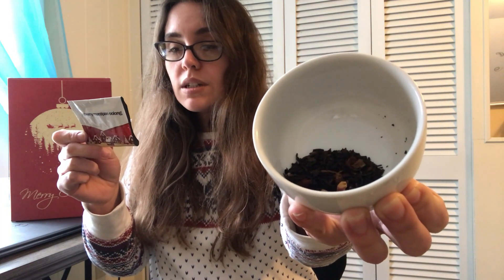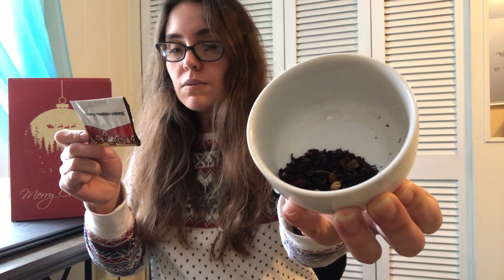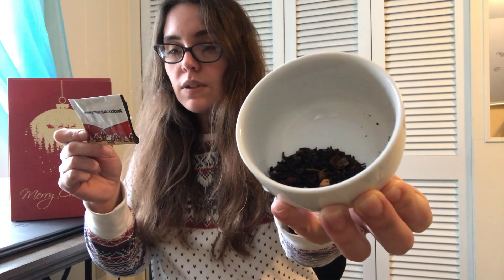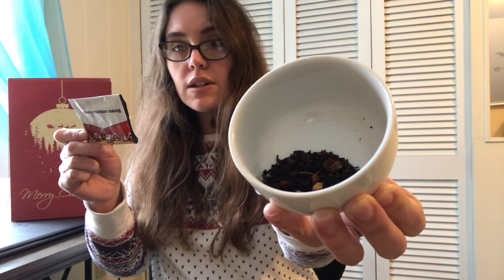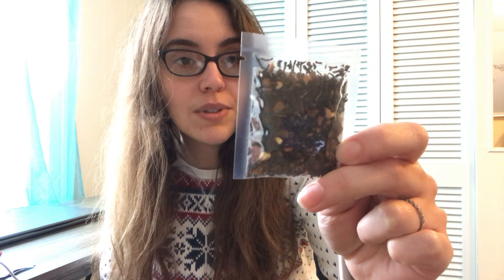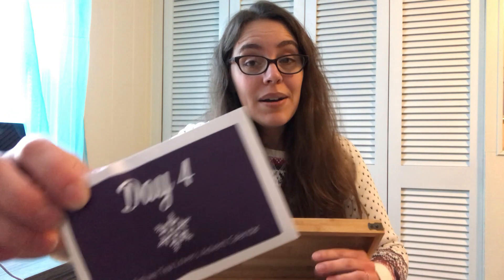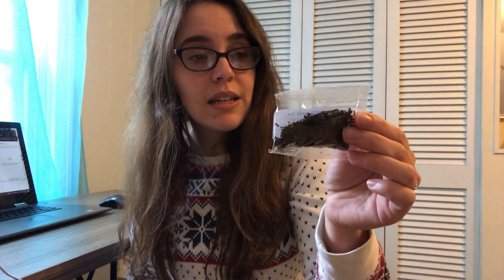TEAs the Season for Advent Calendars -- Day 4! (feat. my Plum Deluxe Advent Calendar!)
Hello Tea Folks! We're sipping Day 4 teas, and I'm finally showing off my Plum Deluxe Advent Calendar!

I started filming my TEAs the Season series on November 28 because attempting to film, edit, and upload a video the same day and NOT fall behind is kind of a tall order. My Plum Deluxe Advent Calendar was scheduled to arrive on December 1, but luckily it arrived one day early. In hindsight, I should not have said the calendar was late, because it wasn't, and I'm sorry for misleading you. If you're on the fence about the Plum Deluxe calendar for next year, I hope you will give it a try. I'm loving the teas so far, and about half of the blends are exclusive to the calendar, and you don't want to miss those!

FEATURED TEAS:

Cherry Marzipan Oolong from Adagio Teas appears to be exclusive to the advent calendar.